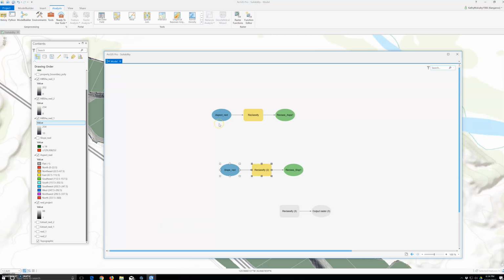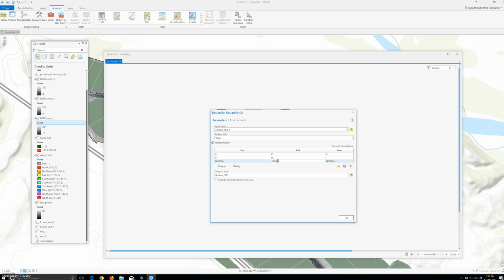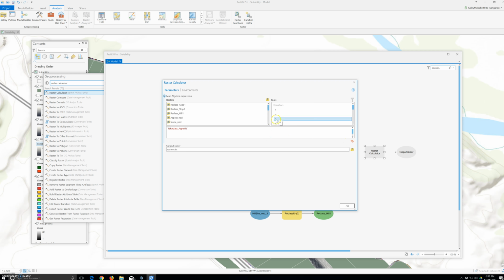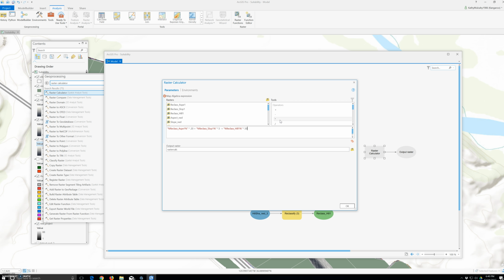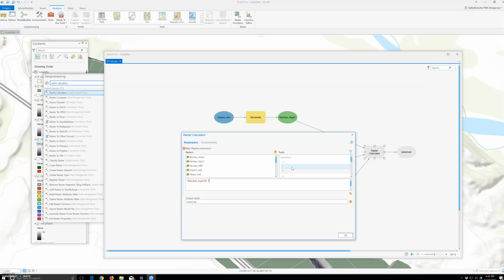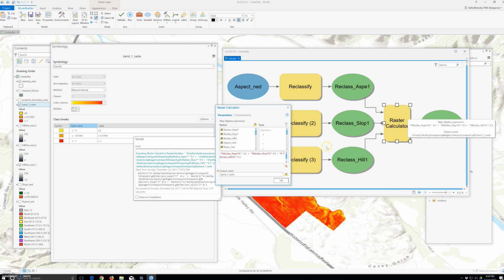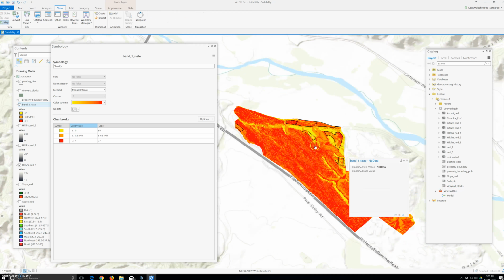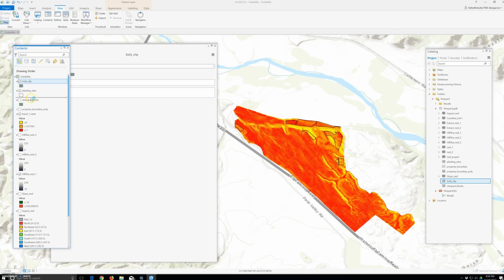Getting to Know ArcGIS Pro57